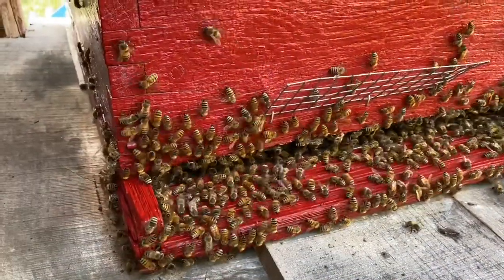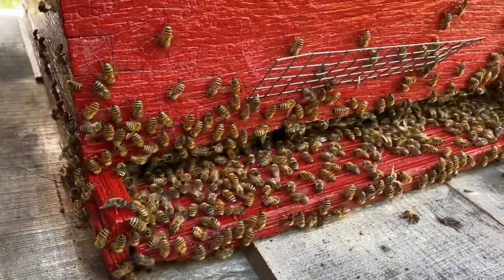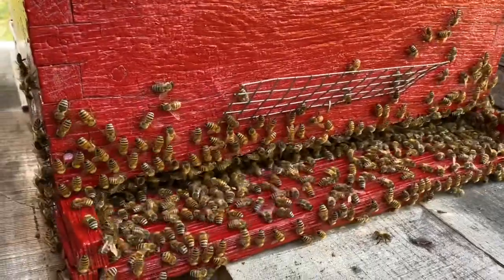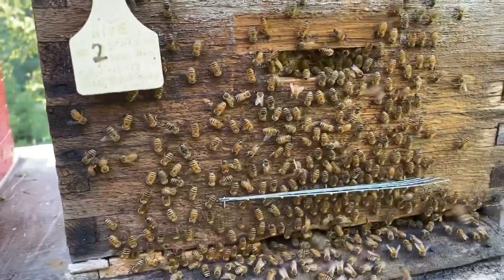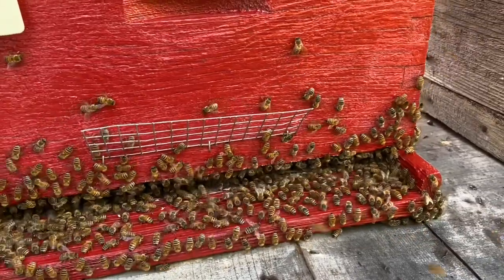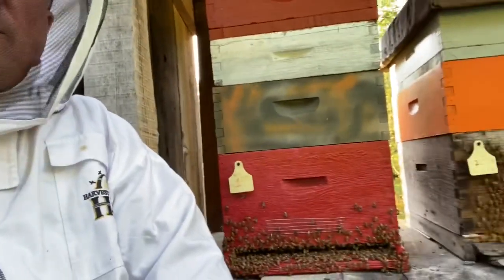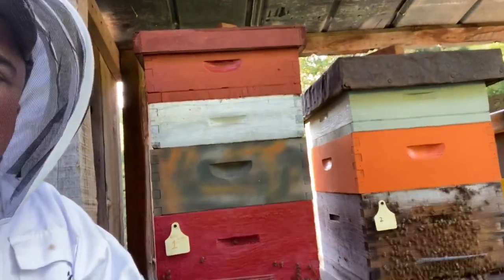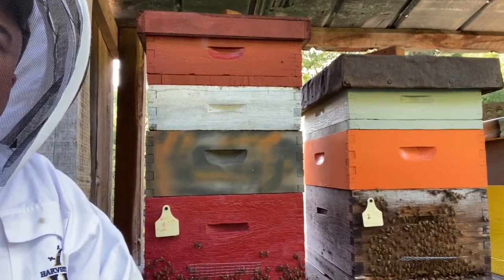Washboarding Bees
Come along with me as I learn the art of Beekeeping.